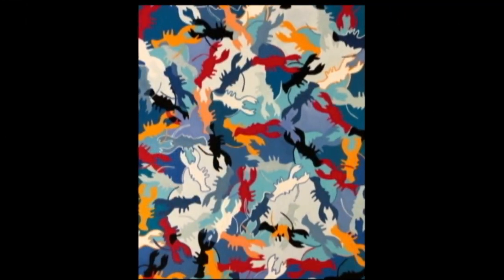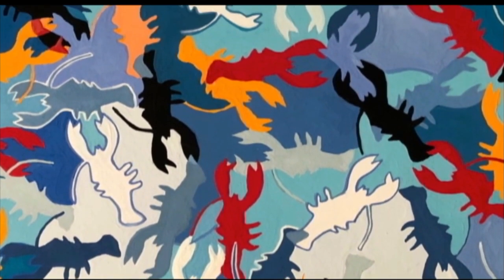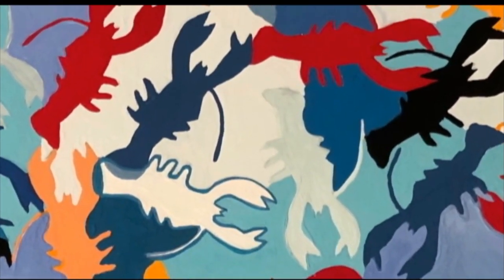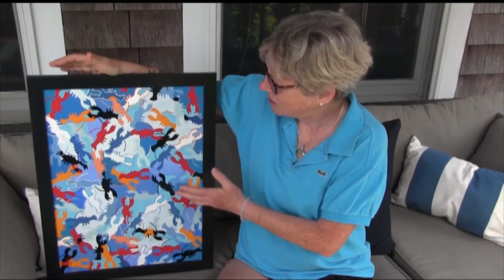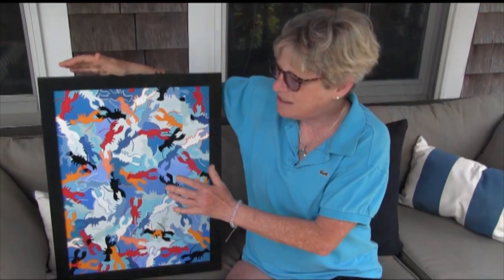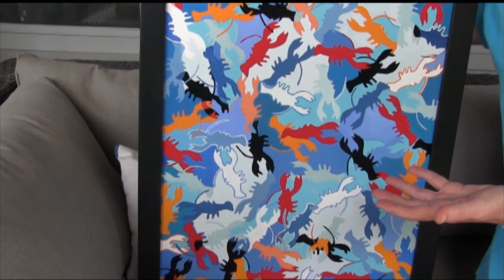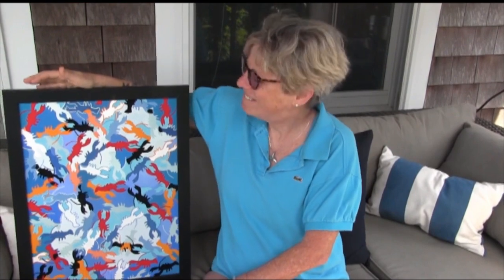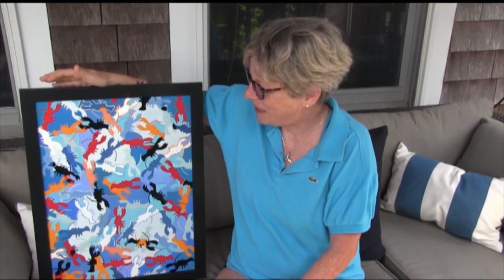Lennie Alickman discusses her painting "Lobster Freedom II"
In this short video, artist Lennie Alickman talks about her new painting "Lobster Freedom II." Lennie's show opens at the gallery on July 2 will be presented through the rest of the month.  Opening reception is Friday, July 2 from 7:00 to 9:00 PM.